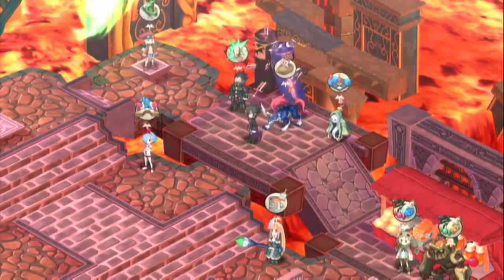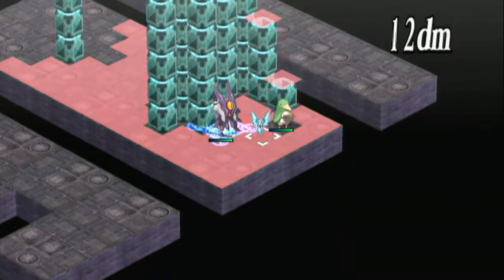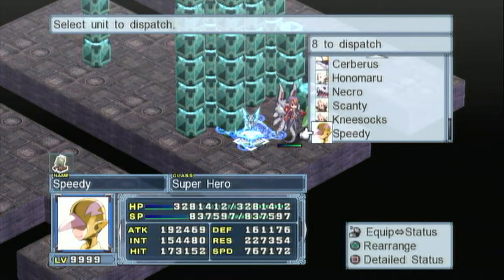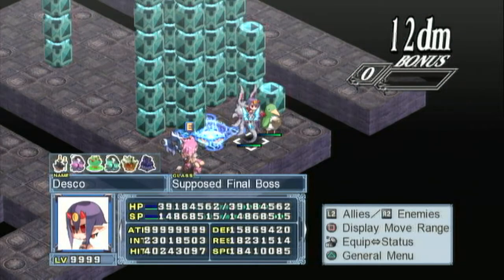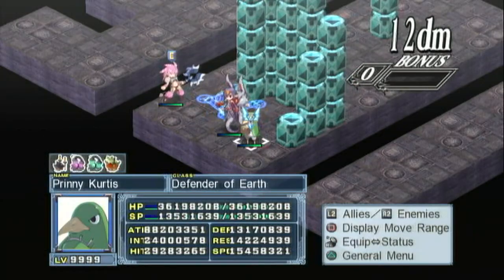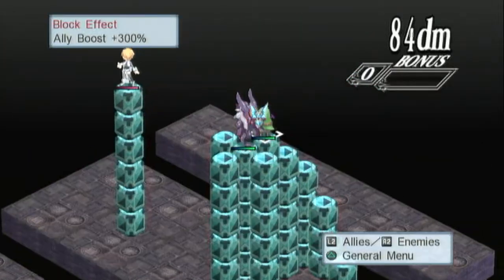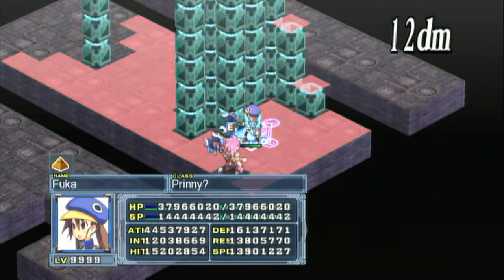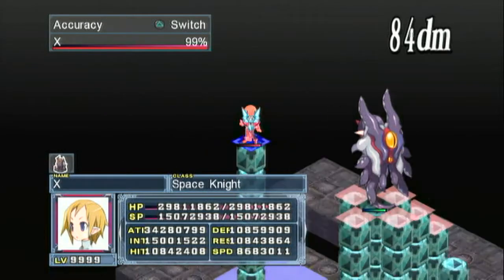Disgaea 4: 10 Billion Damage Tutorial and Comments.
Notes~

This video contains some spoilers-

A quick little tutorial on setting up getting the 10 billion damage trophy in Disgaea 4.

I didn't make the video with a script or anything so I forgot to mention that you get Prinny Kurtis by encountering him in Innocent Towns several times and passing the bill to fight him when he asks you for a match.

Also, you need to fight the little cat pirates in the 91-99 levels of the item world for the main body part of P-Flonzor which I've heard takes awhile but I got in a few tries.